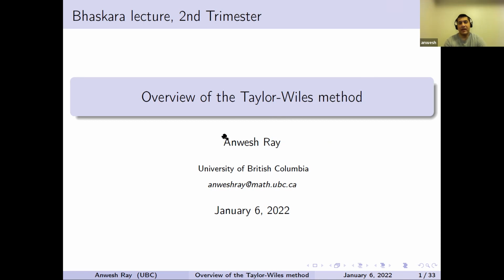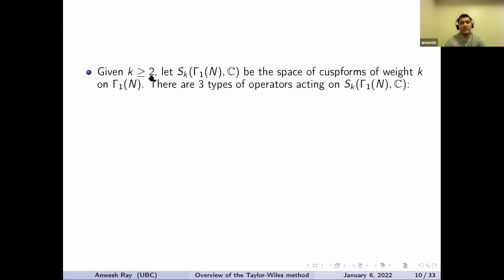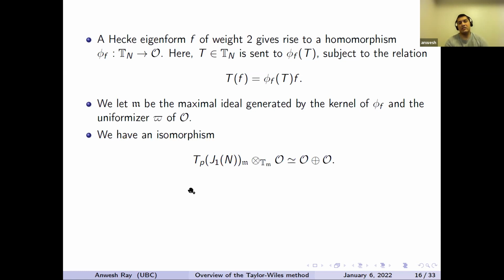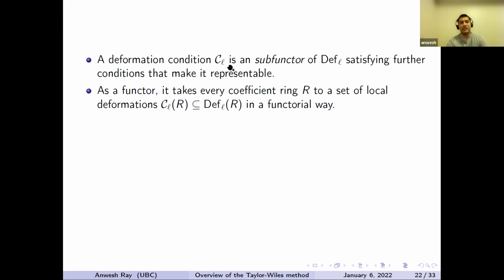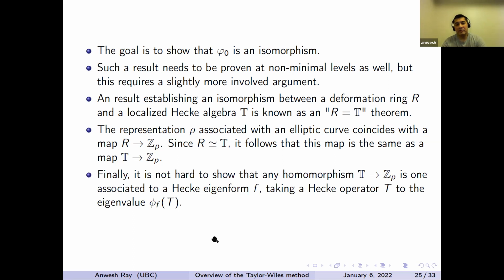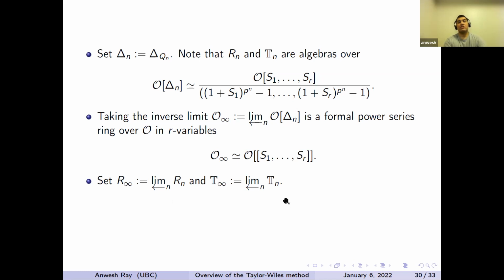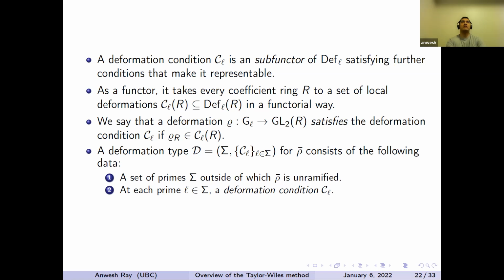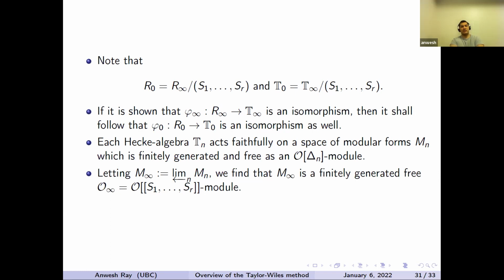An Overview of the Taylor-Wiles Method by Anwesh Ray (University of British Columbia, Vancouver).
Chair of talk: Dipendra Prasad, IIT Bombay.

Abstract: This talk is intended to be a gentle introduction to the Taylor-Wiles method.
Along the way, we shall introduce various key ideas in the theory of Galois representations and Hecke algebras
which will be subsequently revisited in greater detail later on in the semester.